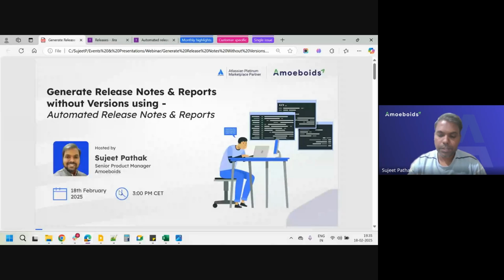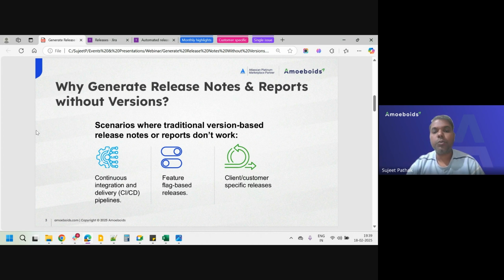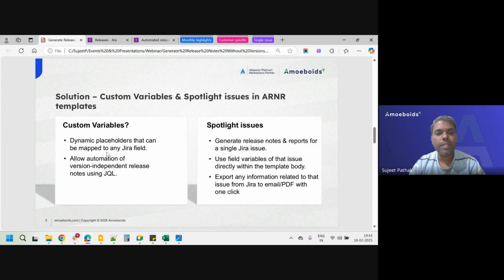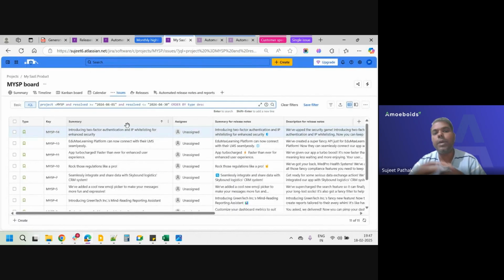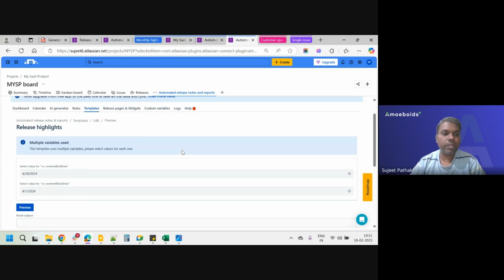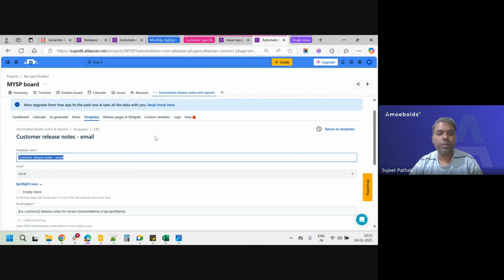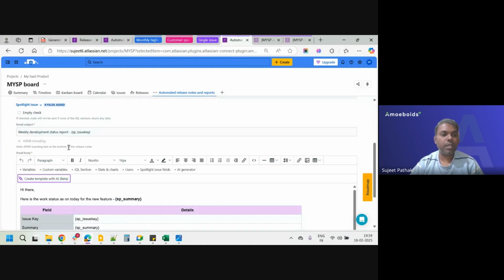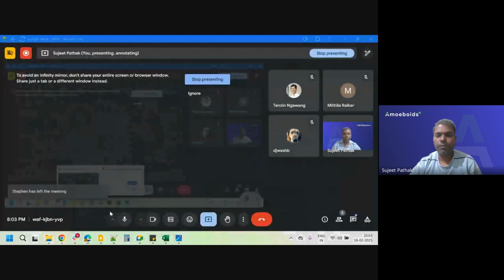Webinar-Generate Release Notes Without Versions Using Automated Release Notes & Reports for Jira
Missed our live session? Watch the recording to see how Automated Release Notes & Reports simplifies release note management—no versioning needed!

✅ Why go versionless? Streamline releases & improve clarity
✅ Automation in action Save time & reduce errors
✅ Custom Variables Personalize release notes effortlessly
✅ Live Demo Watch ARNR in action

Hosted by Sujeet Pathak, Senior Product Manager at Amoeboids.

Watch now & transform your release management! For more such videos dont forget